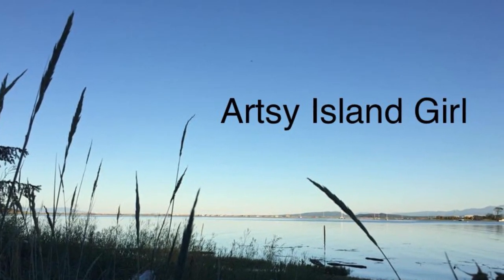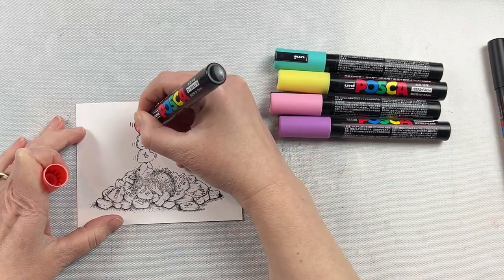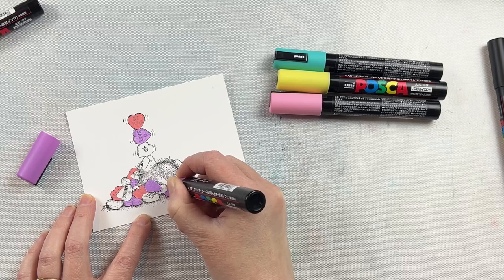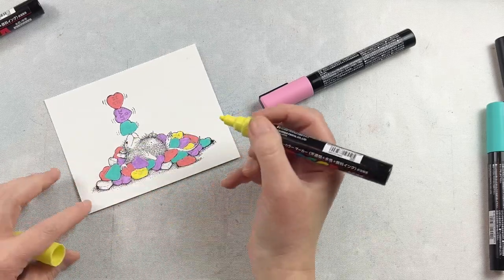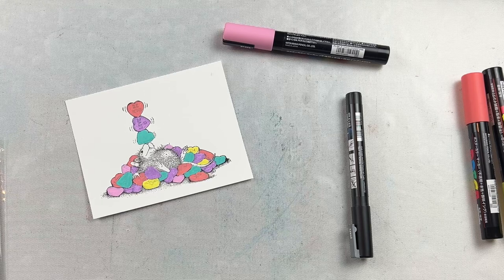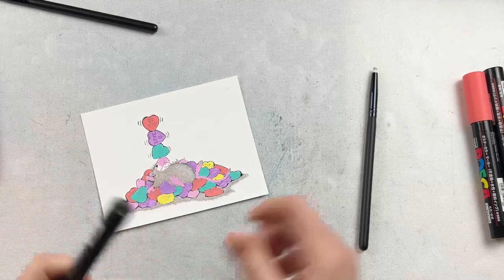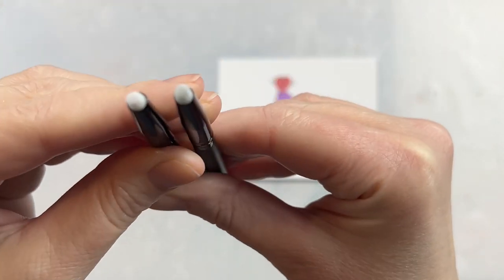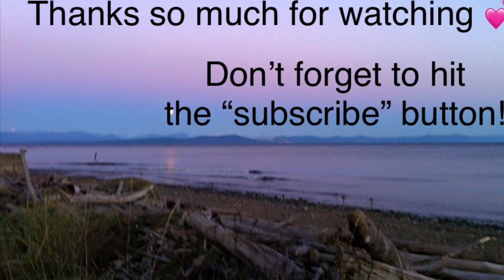House Mouse Candy Hearts Card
In this video I'm creating this House Mouse Candy Hearts card using the Candy Hearts stamp set from Spellbinders Paper arts & House Mouse Designs Winter 2023 Collection.  I'm using Pastel Posca markers to colour the Image for the Card.  The markers are so easy to use and their matte finish is perfect for colouring the candy hearts. The markers are opaque and will cover the black stamped outline, but I show you how to easily get those details back again.

House Mouse Candy Hearts Stamp ➡️ (Spellbinders)
Misti stamping tool